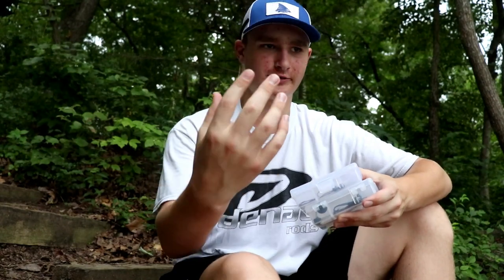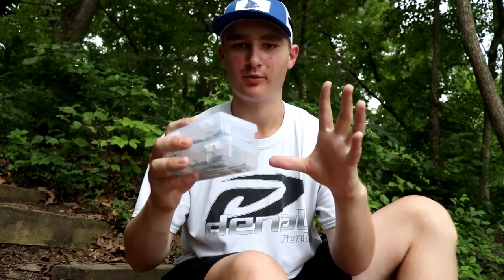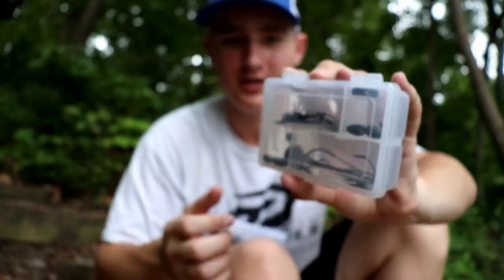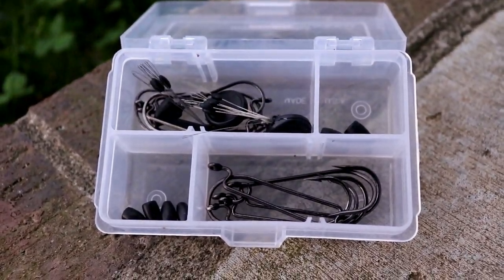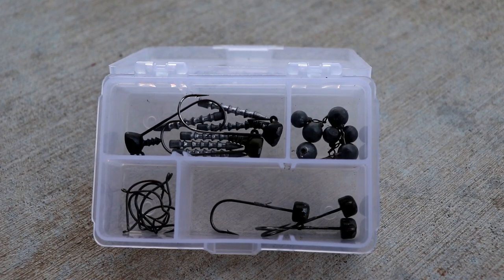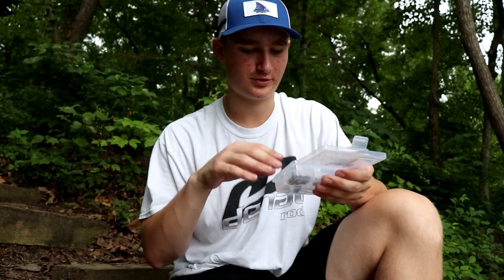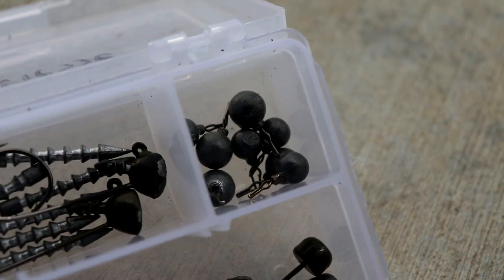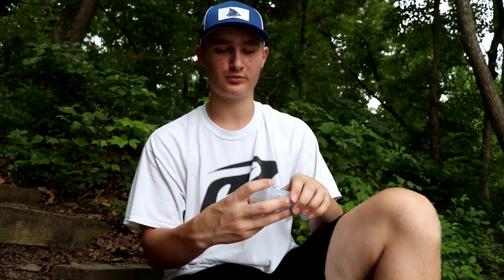How To DOWNSIZE Your HOOK BOX!! Tackle Tip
In this video I go over how I store my hooks and weights for bass fishing from the bank.